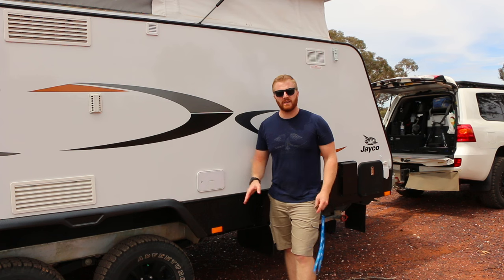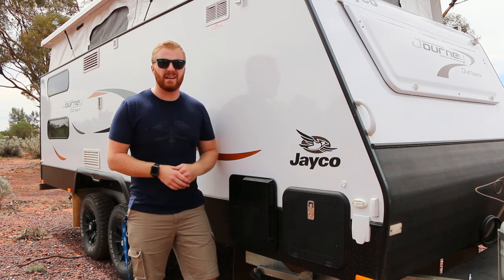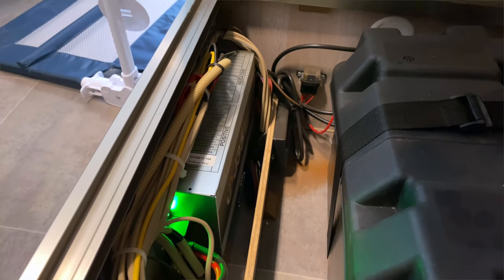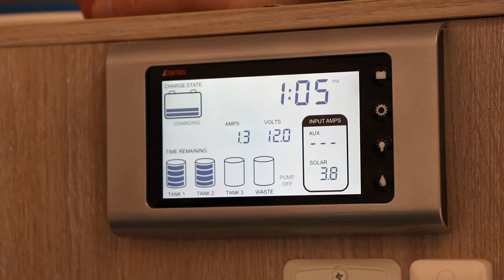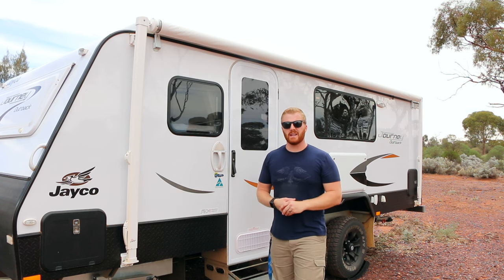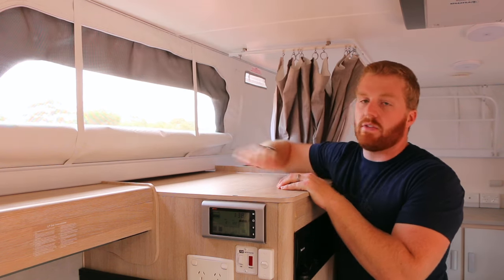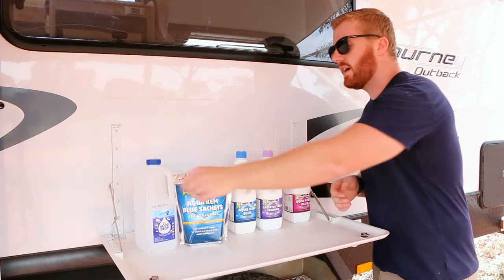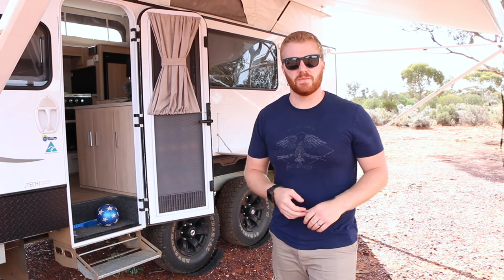HOW TO: Use your Jayco Caravan - Toilet, Hot Water, Water Tank, Fridge, Electrical, Awning & Pop-top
Today I provide a ‘how to’ guide on how to use all the systems and appliances in your Jayco Caravan.

In this video I specifically go through all the systems that we have installed on our 2018 Jayco Journey 17.58-3 Outback (OB) bunk van and how to go about using them.

We go through everything in this video from water tanks, hot water systems, gas bottles, electrical systems, fridges, awnings, pop-top mechanisms to chemical toilets. I go through how these systems work and how to operate them on both 240V power and when free camping in the bush.

In addition to showing you how to use these systems, I provide a few tips on each topic to help make your caravan experience that little bit easier.

Time stamp:
00:00 - Introduction
01:18 - Water Tanks
06:13 - Hot Water System
09:31 - Electrical System
13:23 - 3-way fridge
18:49 - Pop-top Mechanism
21:52 - Carefree Awning
25:18 - Chemical Toilet

Links to items/products used in this video:

Water Hose
Water Fittings
Hot Water Anode
Awning Brace Knobs
Toilet Chemical (satchel)
Toilet Chemical (liquid)
Toilet Rinse Agent
Toilet Cassette Cleaner